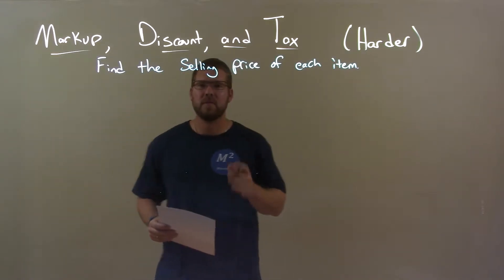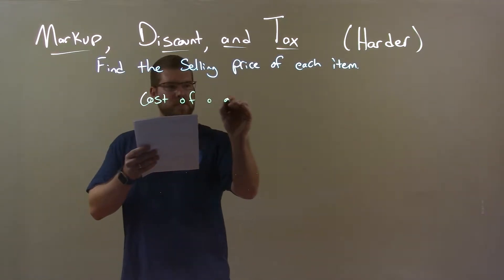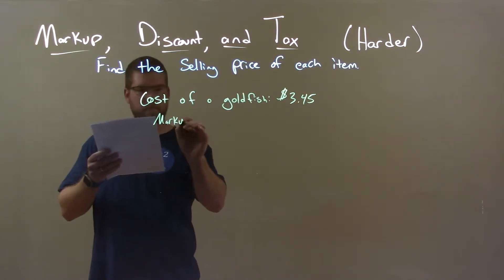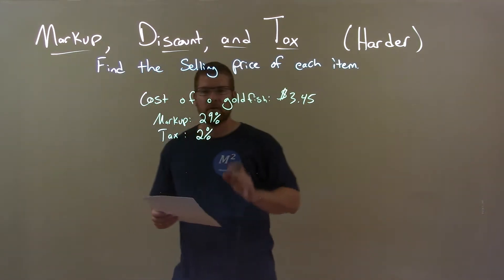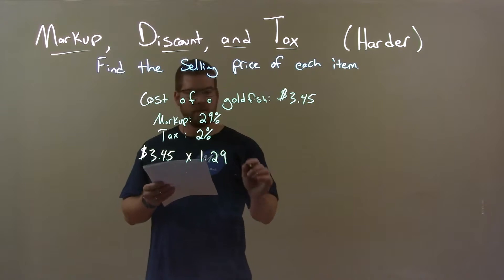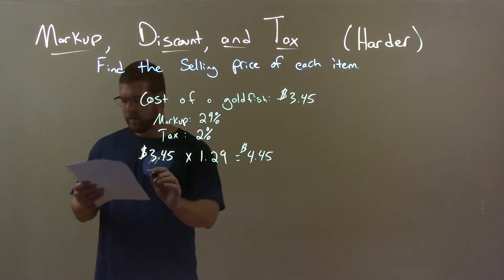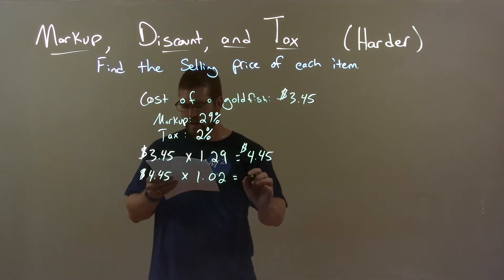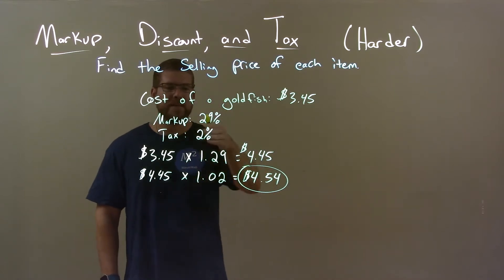Find the Price: Cost of goldfish $3.45, Markup 29% and Tax 2%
In this math video lesson on Markup, Discount, and Tax, I find the selling price of a goldfish with a cost of $3.45, markup of 29%, and tax of 2%.